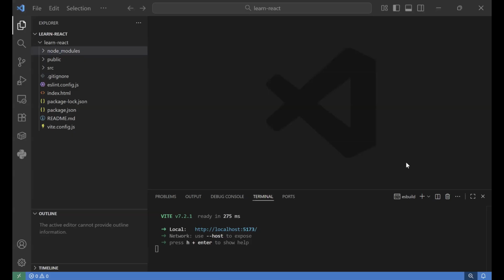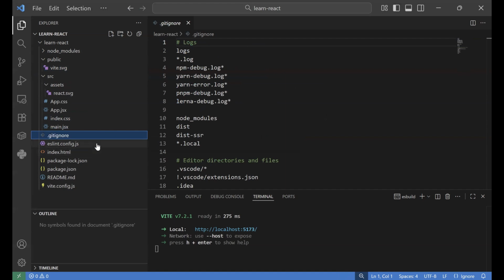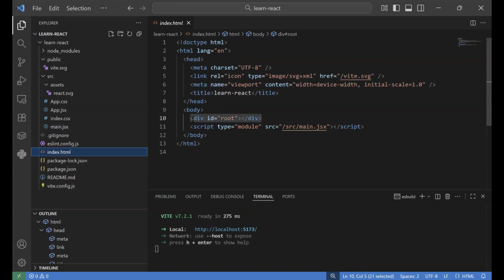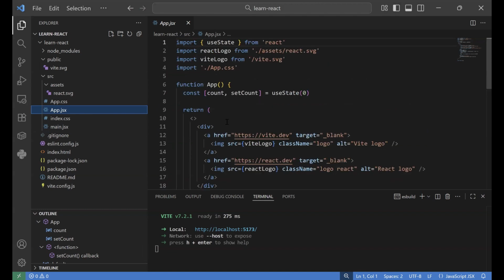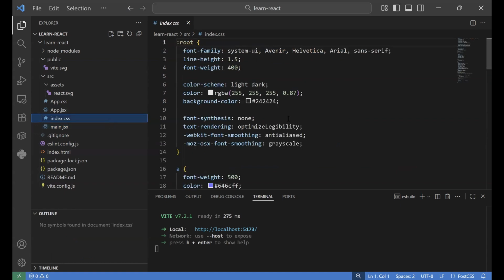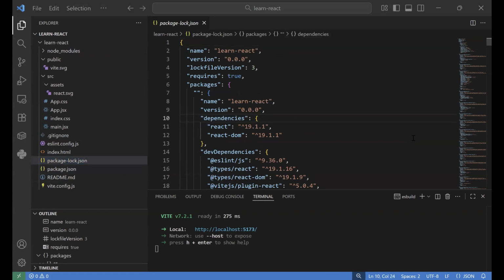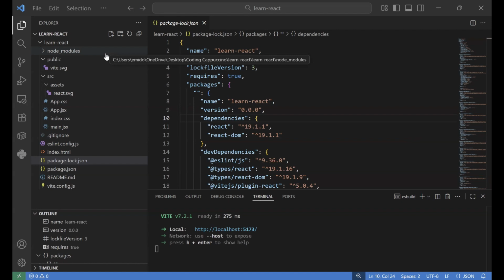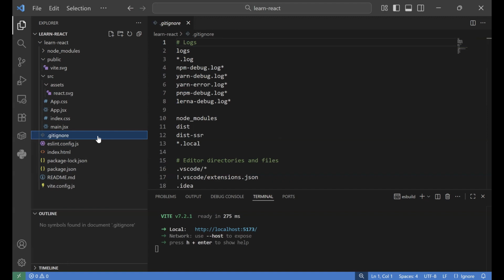Understanding the default Vite React Project Structure || Folders and Files Meaning Explained 2025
Hi!

In this video I am going to explain what the files and folders mean in the default Vite React project just being installed.